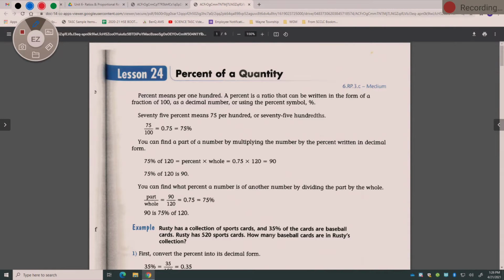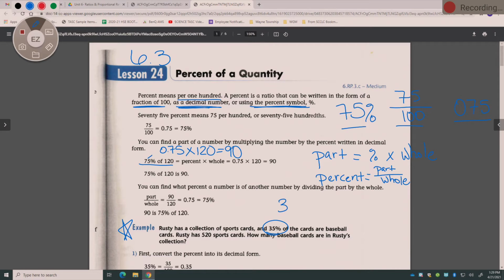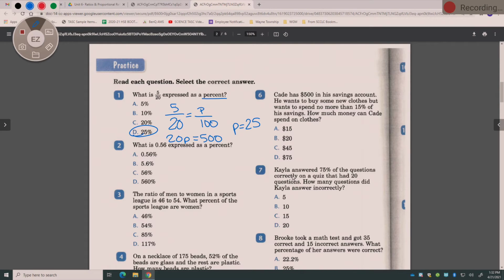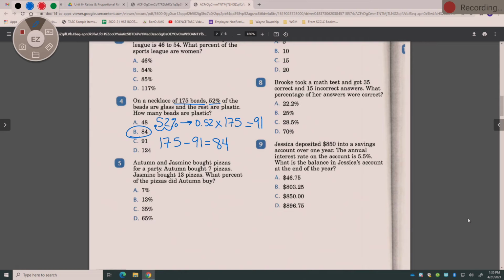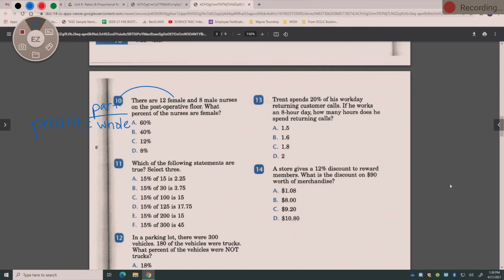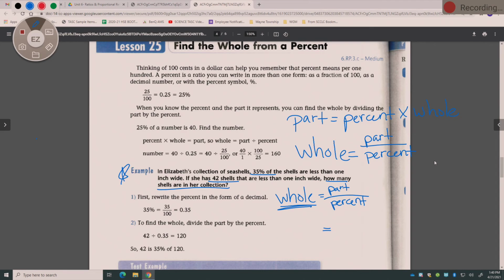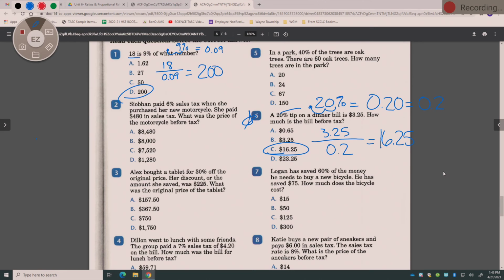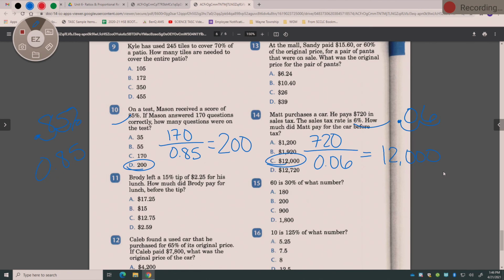Lesson 6.3 - Percents and Decimals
A math lesson for Emily's BDU students